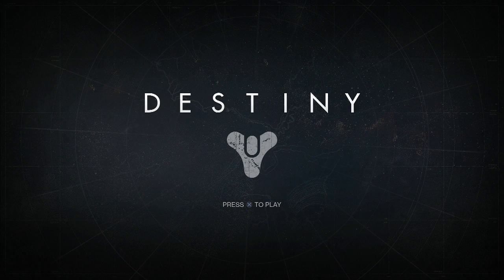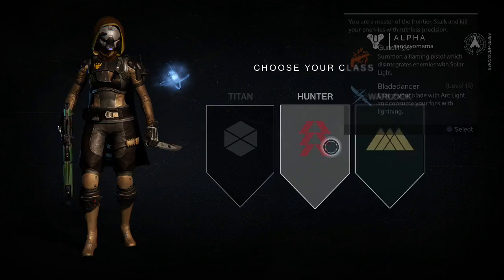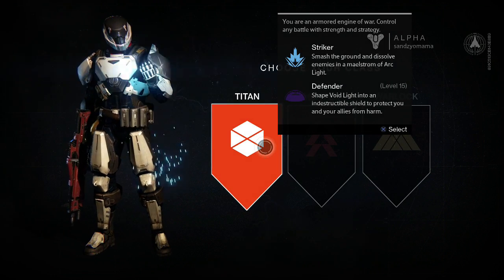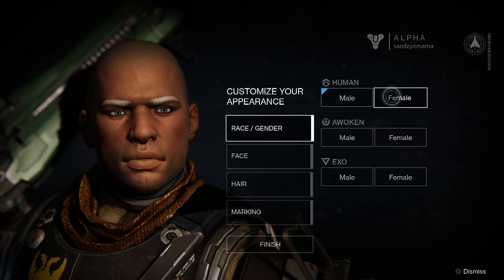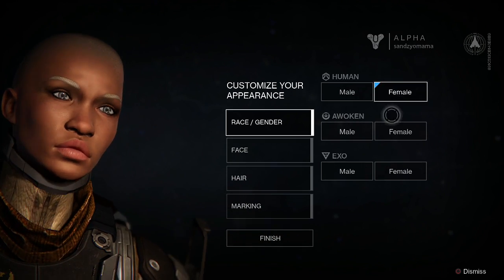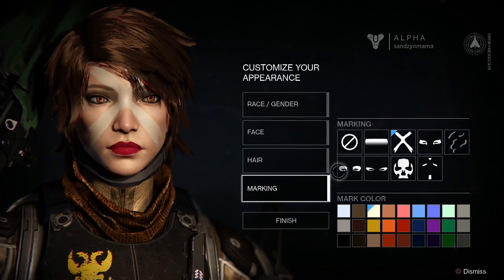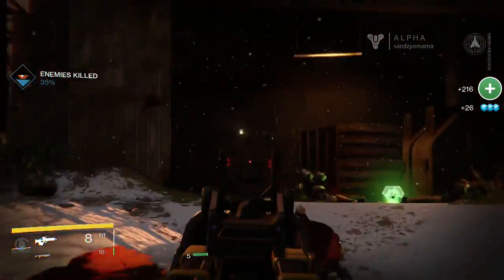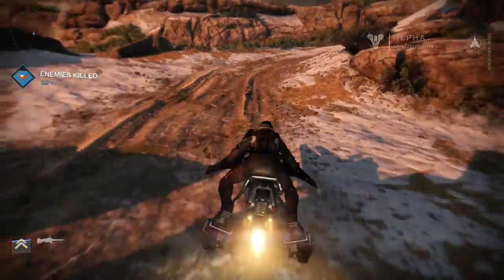Destiny: Alpha In-Game Footage Part 1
Alpha in-game footage before the beta drops in July!